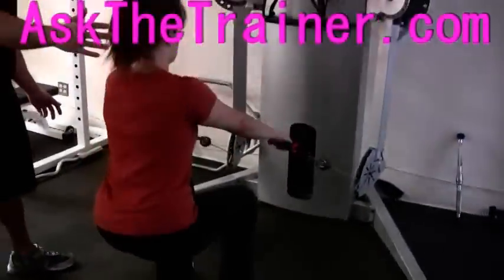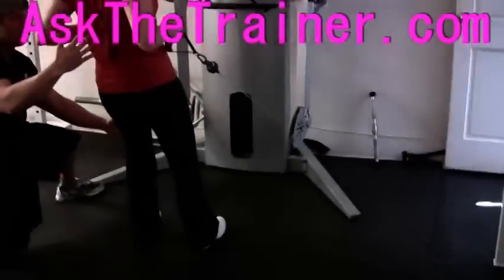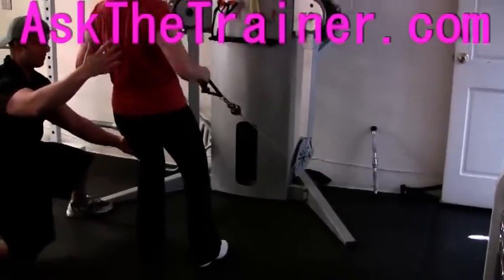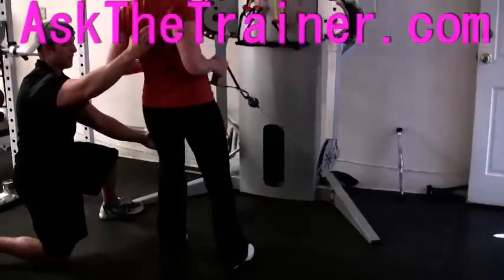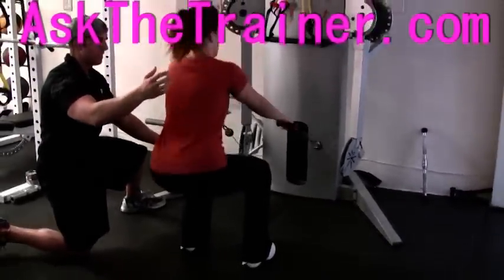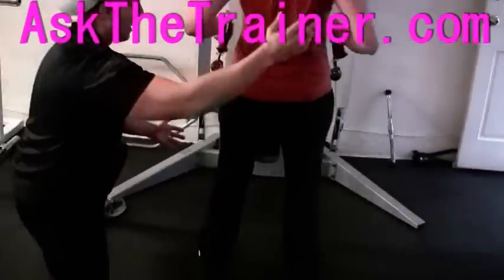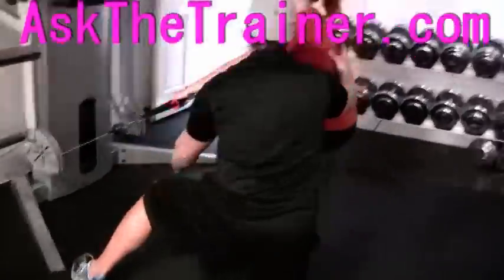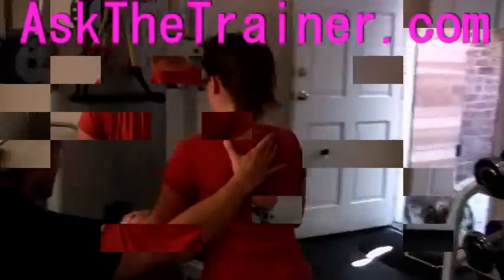Low Cable Squats w/ Rows - Back & Legs combination Exercise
Personal Trainer Michael Behnken, MS, NASM-CPT-PES, CSCS

Squats with rows are a great way to get 2 large muscle groups going together.

This not only saves time but helps you improve your coordination and balance.

Use the weights as a counter balance as you squat down keeping your arms straight, but your shoulders should not be protracted (rounded) at all during the entire motion.  Keep a flat back.

You can get a perfect 90 degrees squat because of the counter balance.

Make sure you complete the motion by squeezing your shoulder blades together in the back.  This is called retraction and is key for helping your body keep in good static and dynamic posture.